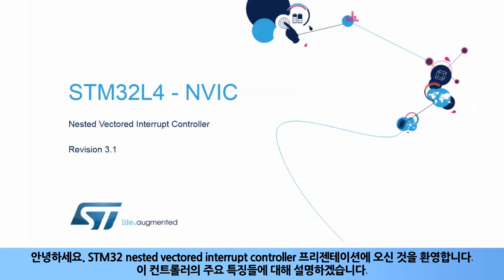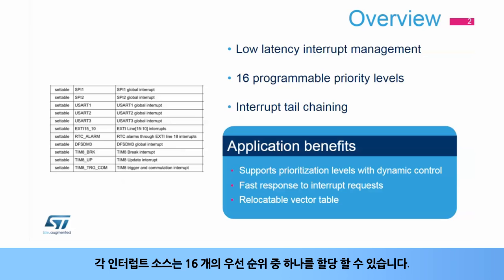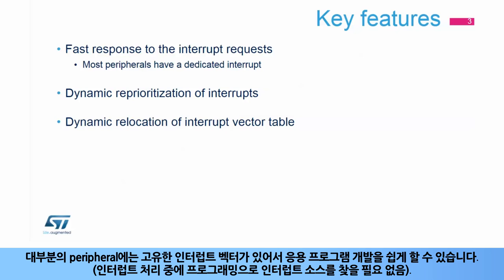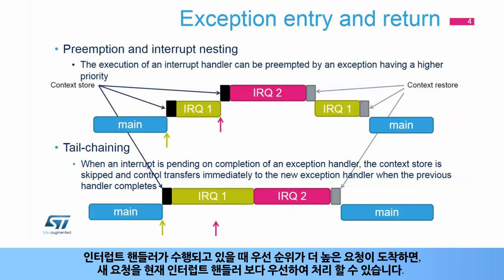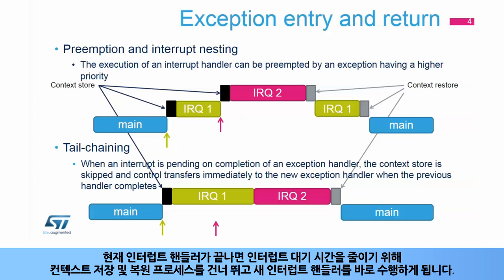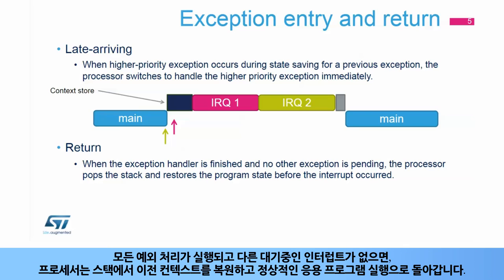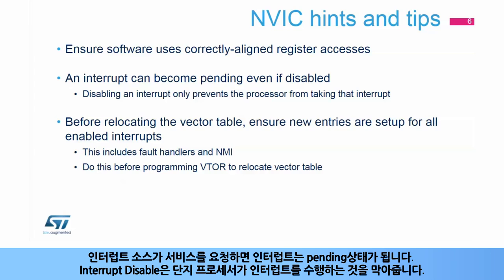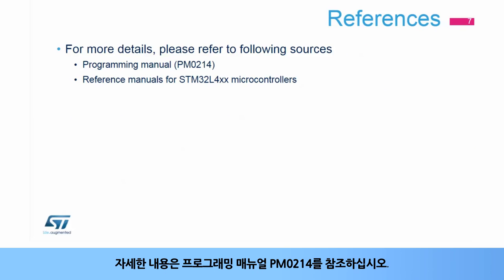STM32L4 OLT - Nested Vectored Interrupt Controller (NVIC) [한글자막]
STM32L4에 내장된 Nested Vectored Interrupt Controller (NVIC)에 대해 설명합니다.
인터럽트 신호처리를 관리하는 NVIC의 특징을 다룹니다.